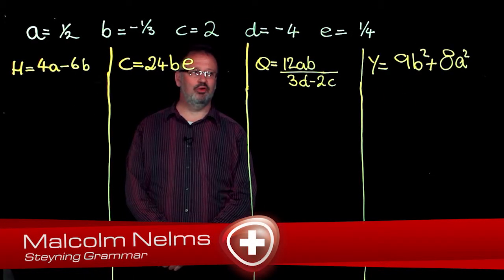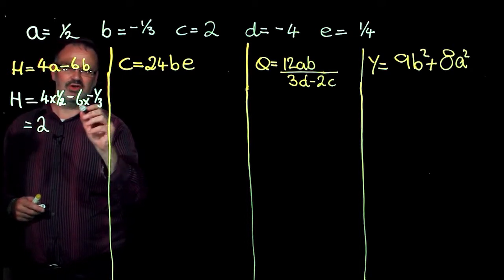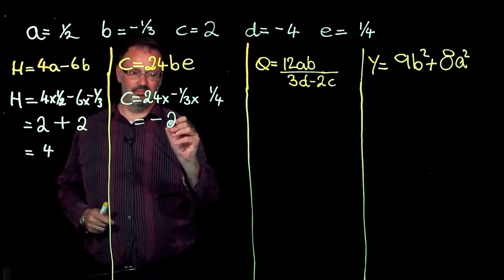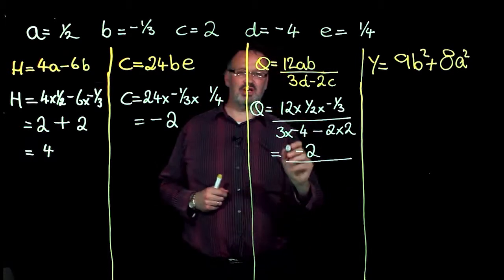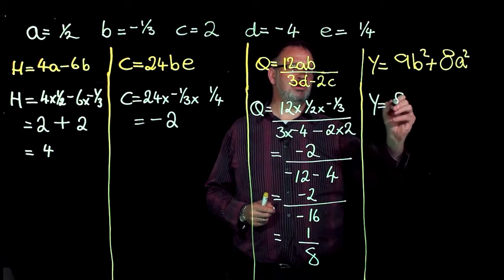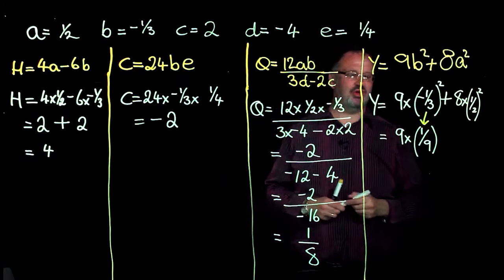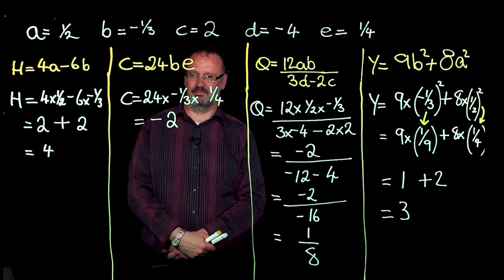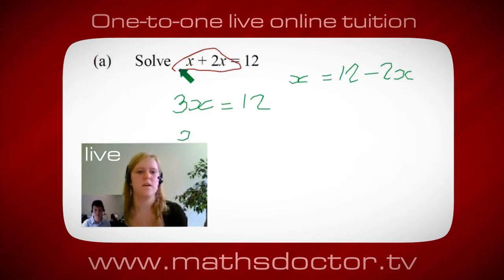445 Substitution of fractions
Maths GCSE - Substitution of fractions